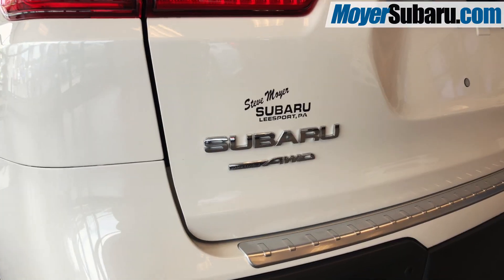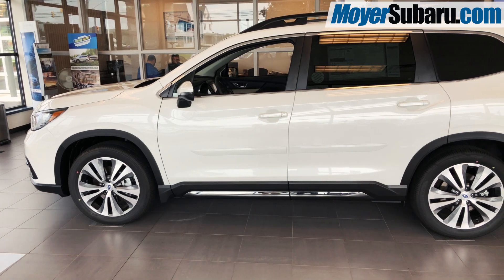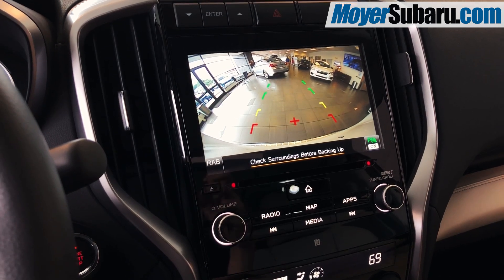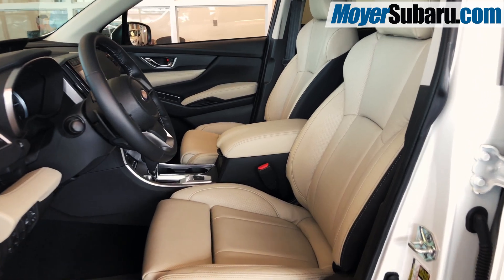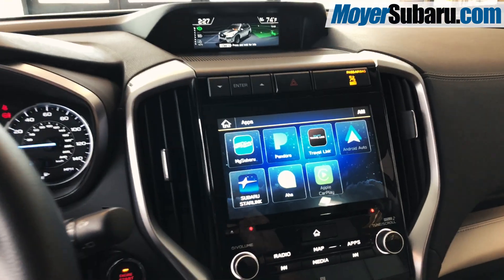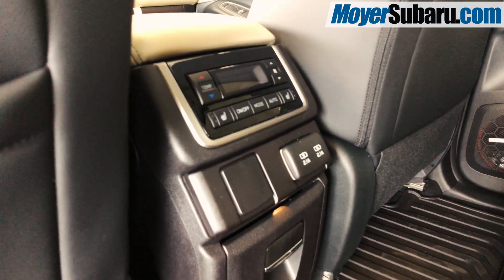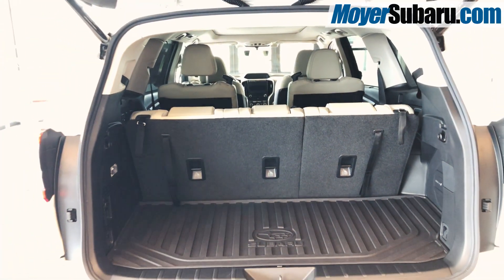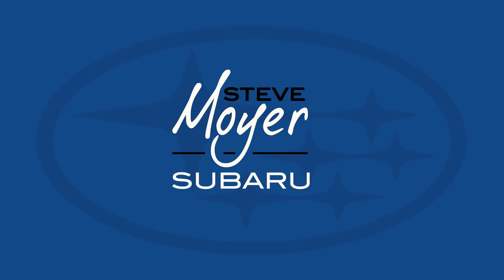2019 Subaru Ascent Limited in Crystal White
This short video highlights some of the useful features on the all-new 3-row 2019 Subaru Ascent, available now at Steve Moyer Subaru in Leesport, PA or shop